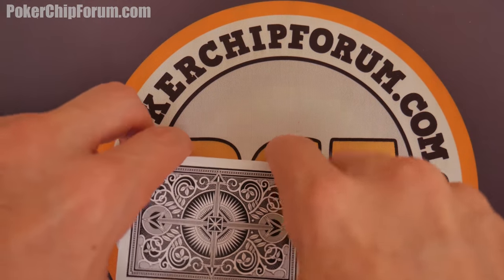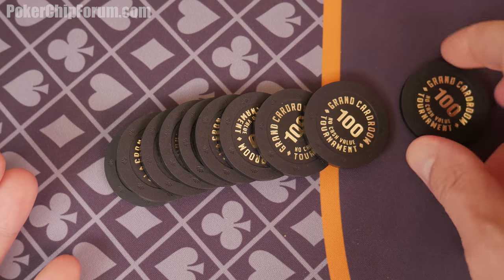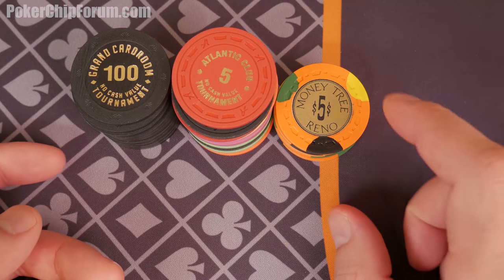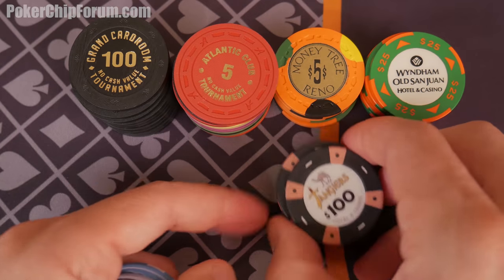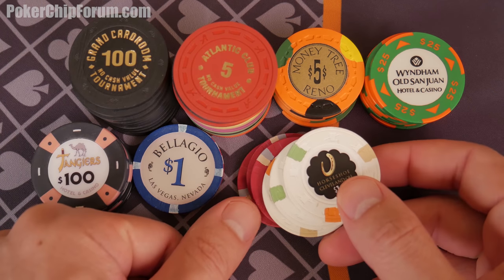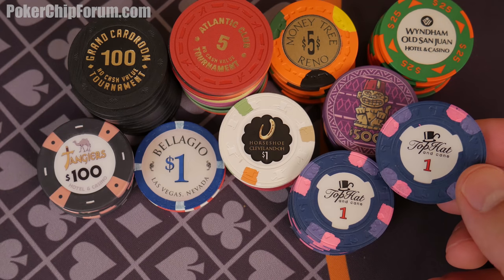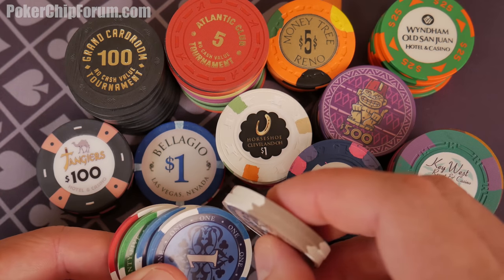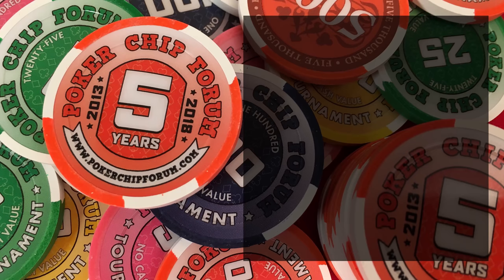Favorite Poker Chips Summer 2018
Here are some of my favorite poker chips *** MANY OUT OF PRODUCTION *** through the summer of 2018. This list will change... always.